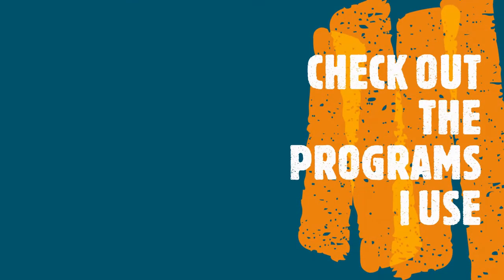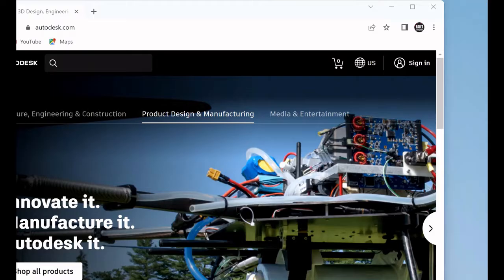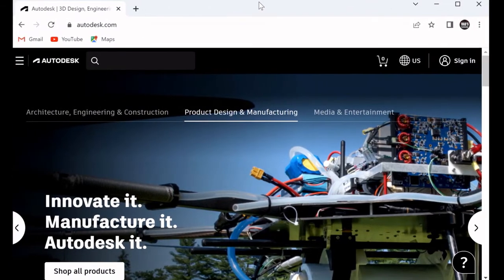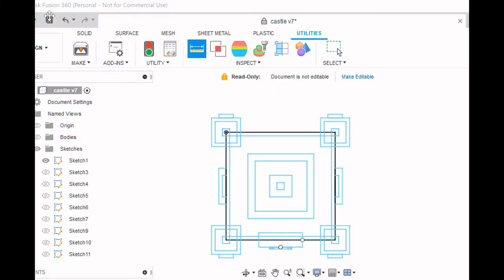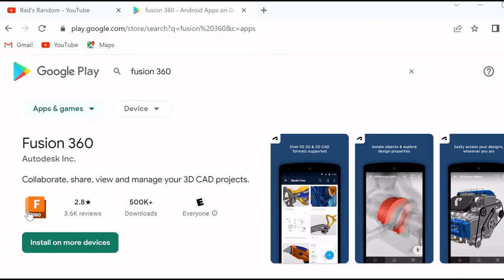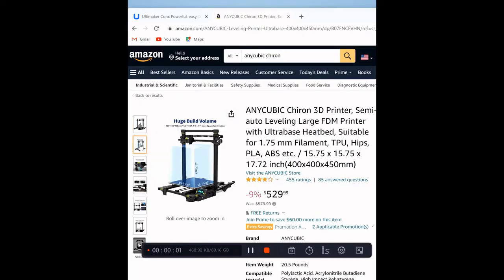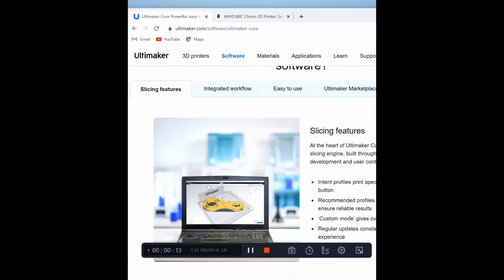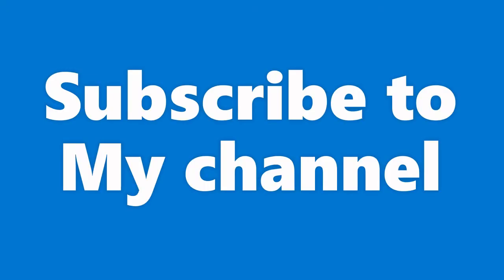Learn with Me- Episode 1-Getting Started with Fusion360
You just bought a 3d printer. now what? In my Learn with series, I will discuss the basics, in this video I am showing you the programs needed to get started/how to get started 3d printing! As promised, here are the links for Fusion360 and Cura:

Fusion 360 – CAD program

3d printer I use
Ender 3 3d printer